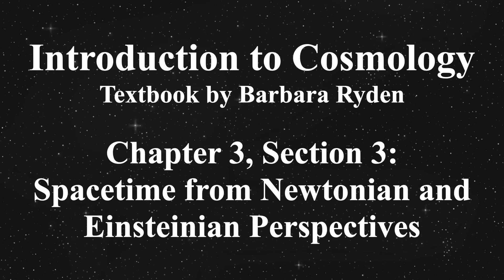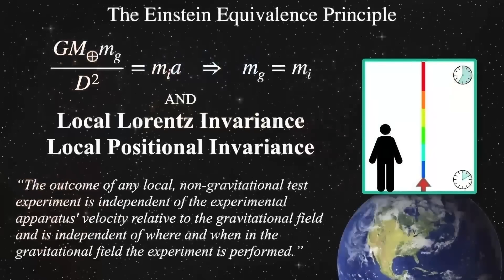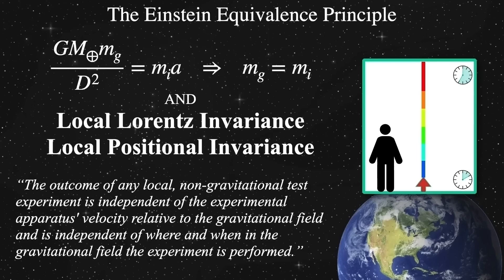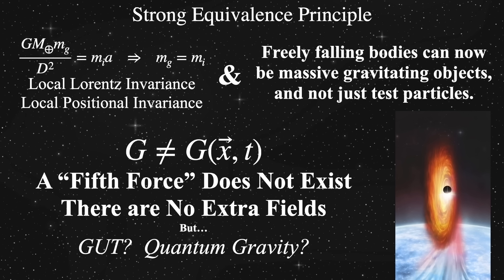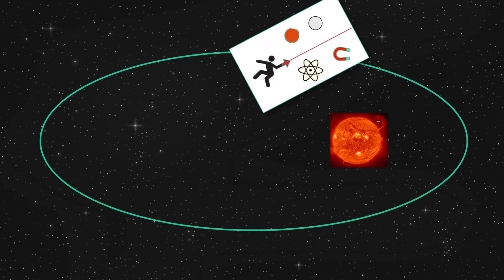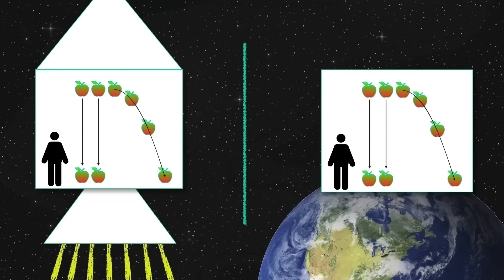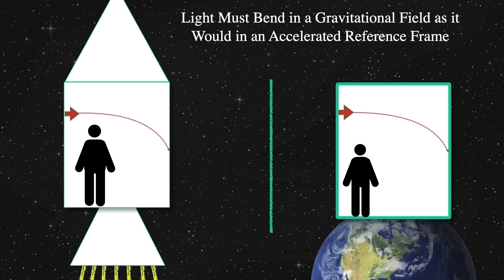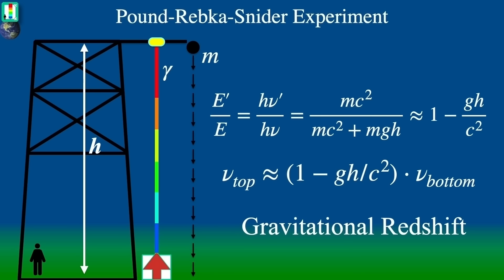Einstein's Equivalance Principle and the Curvature of Spacetime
Upon conquering Special Relativity, Albert Einstein spent almost a decade trying to integrate it into the framework of gravity.  His breakthrough was to realize that "A falling man doesn't feel his own weight." This set him off to reconfigure gravity not as a force, but rather as the pure geometry of space and time.

This is the eighth of the videos in my new series of Cosmology.  I'm going through Dr. Barbara Ryden's textbook "Introduction to Cosmology".  If you follow along, you'll get a full upper-division undergraduate course in Cosmology.  I used this textbook at William Paterson University.

This course will cover the current state of the science of Cosmology.  To follow along, it'll be a good idea for you to ge to know your calculus.  Here are the topics of this video:

Introductory Cosmology
Chapter 03: Newton versus Einstein
Section 03: The General Way of Einstein

Some things covered:
Defining The Equivalence Principle
Extrinsic Versus Intrinsic Curvature
The Weak Equivalence Principle
The Einstein Equivalence Principle
Local Lorentz Invariance
Local Positional Invariance
Metric Theories of Gravity
The Strong Equivalence Principle
Thought Experiments for the Einstein Equivalence Principle
Gravitational Redshift
The Pound-Rebka Experiment
Tests of the various form of the Equivalence Principle
Curved Spacetime and Geodesics

Watch my full college course!

Get Preview Content!